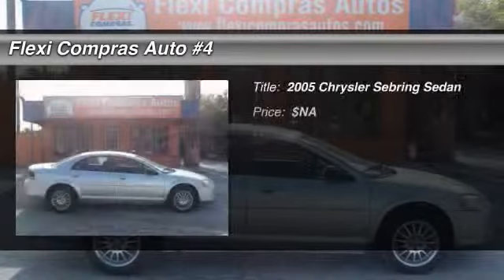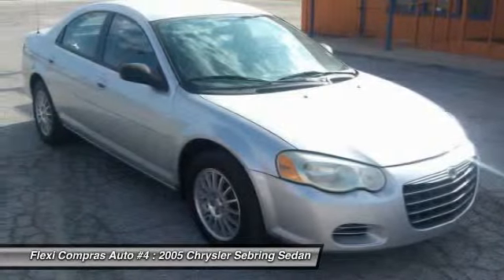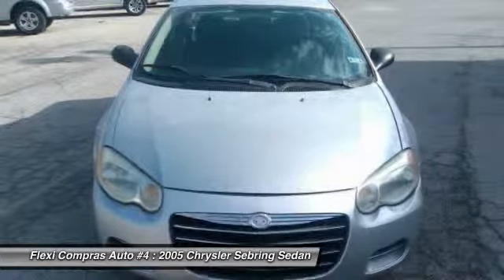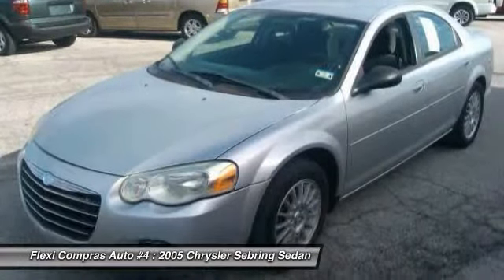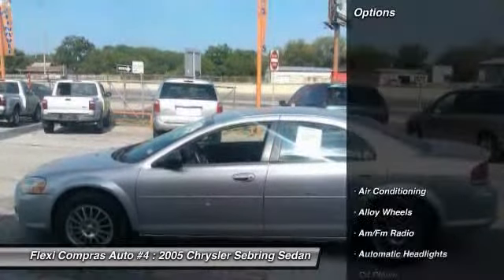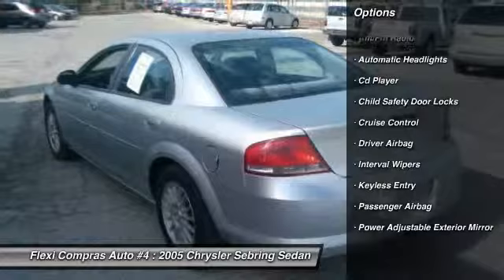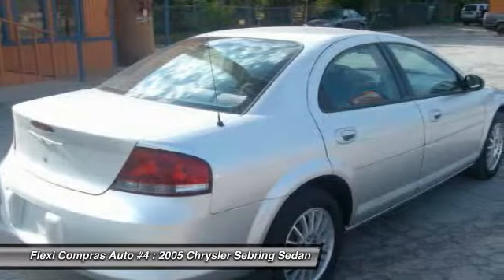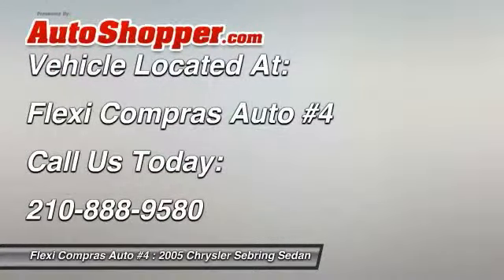2005 Chrysler Sebring Sedan San Antonio TX 78224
2005 Chrysler Sebring Sedan

This vehicle is located at:

6840 South Pan Am Expressway